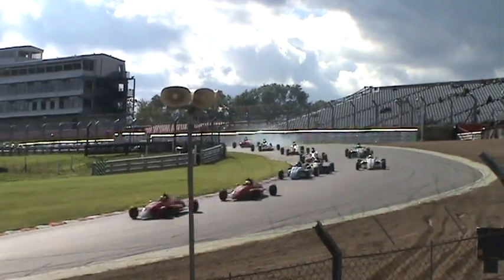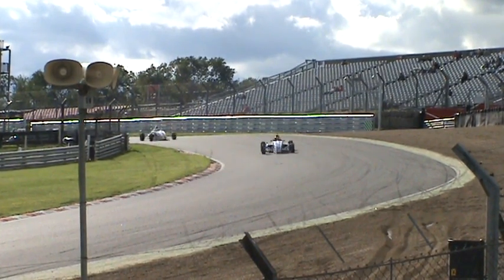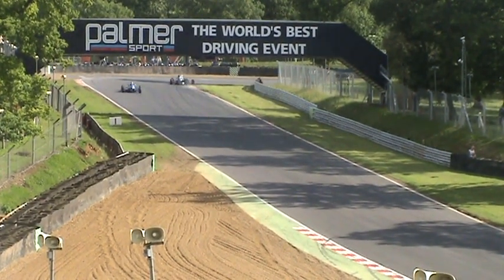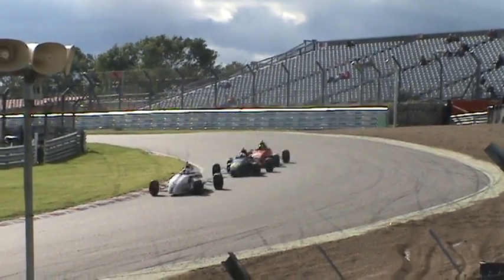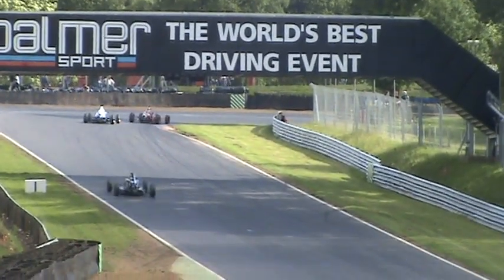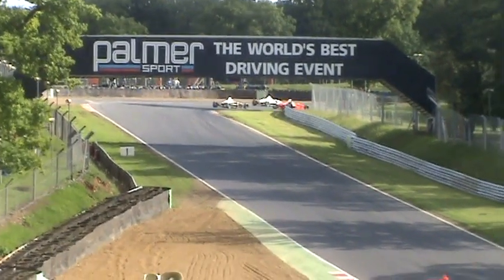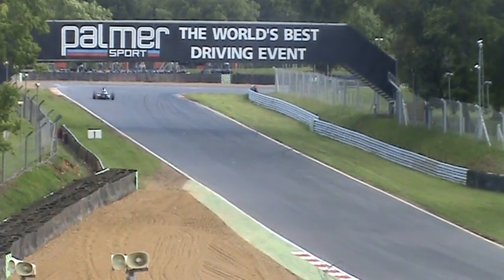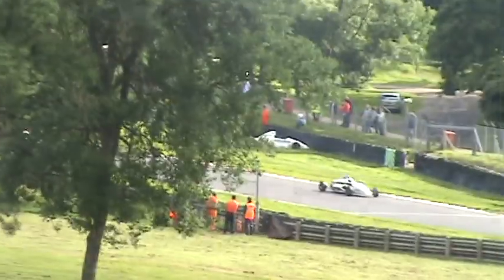2012 Formula Ford GB- Brands Hatch GP Race 3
The third race of the MSA Formula Ford Championship of GB from Brands Hatch Grand Prix Circuit.  This race includes a very large crash.
Commentary from Joshua Barrett